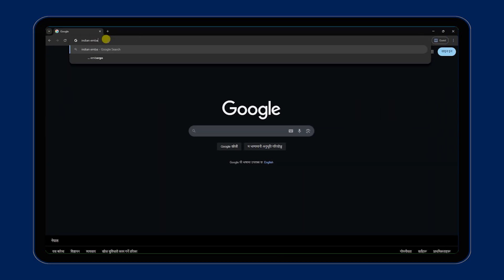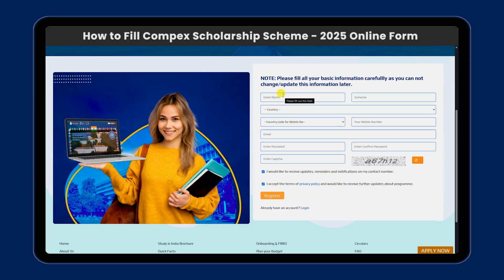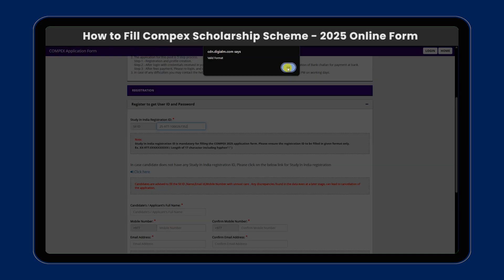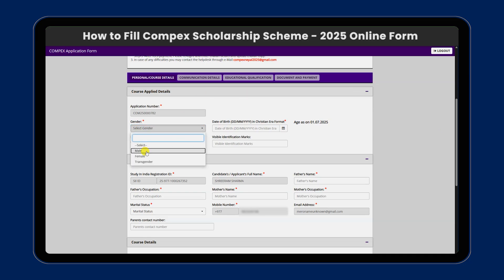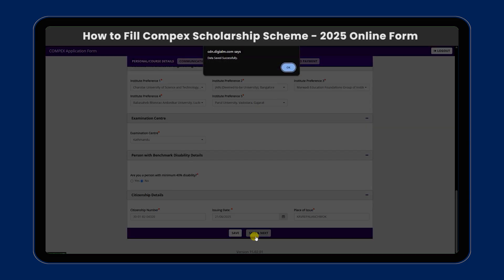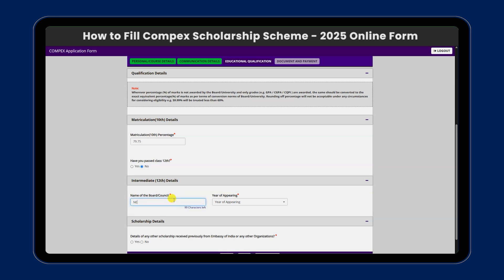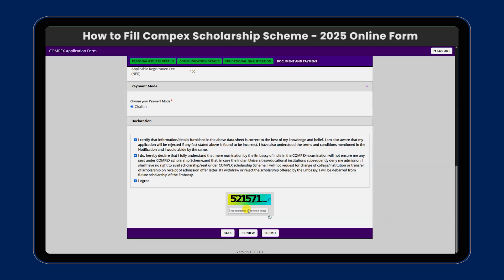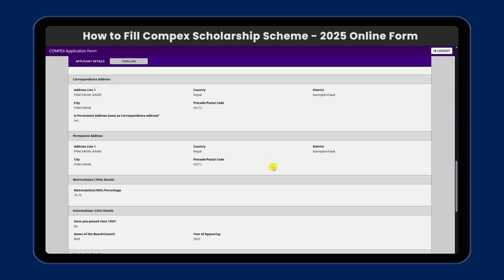How to Fill (Indian Embassy) COMPEX Scholarship Scheme 2025 Online Form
Enroll into PEA Digitals today and start right away!

About PEA Digitals
➤ PEA Digitals is digital platform of PEA association developed to enable quality and flexible content for the aspirants of Engineering Entrance.

Only embed and share any video from "PEA Association" is allowed.